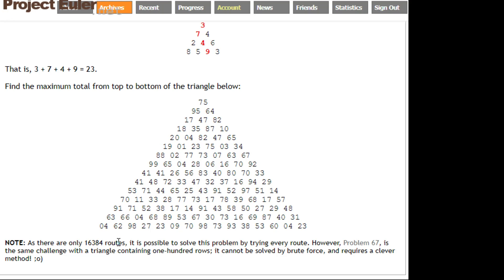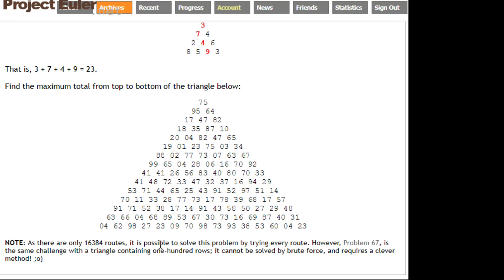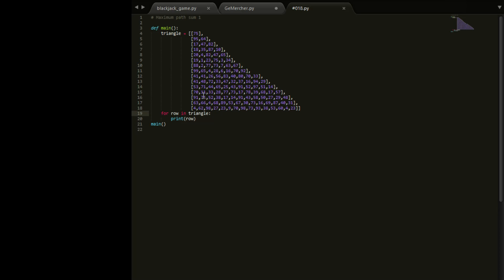Python Beginner tutorial series using project Euler #18 - Maximum path sum 1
Problem 18 where I show how to solve the maximum path sum in a cleverer way than just a simple brute force attack, where we 'shrink' the triangle down step by step. I do have something else planned for scraping the triangle data from the web but that will come in a later video, unsure exactly when this will be though so keep a lookout if you're interested.